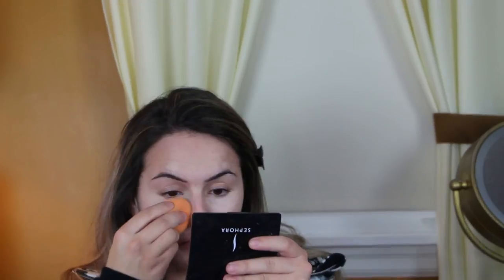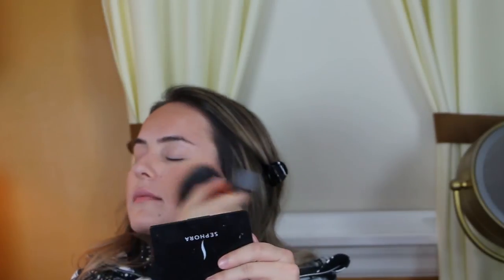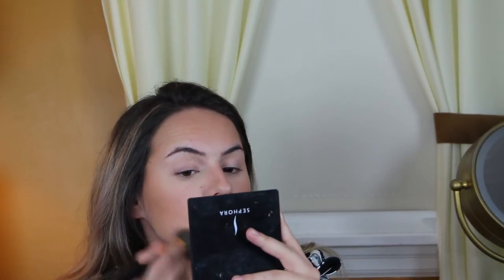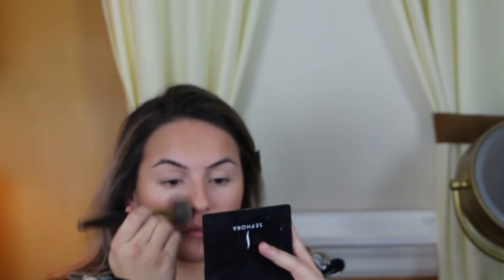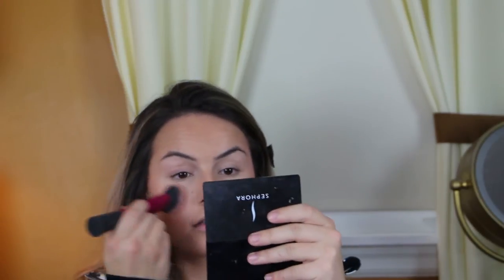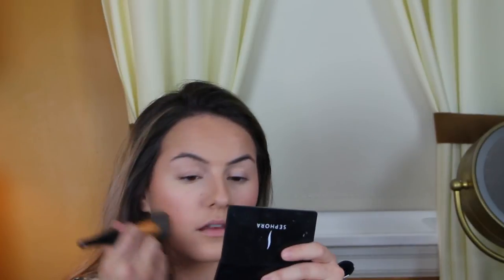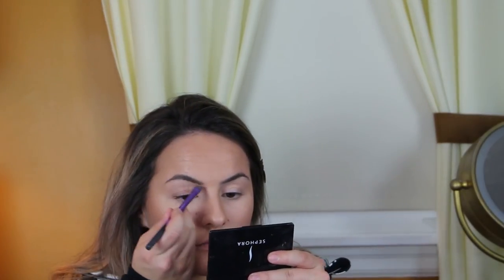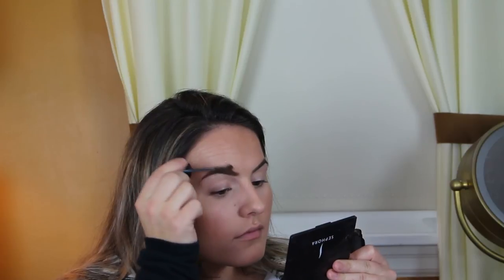Quick & Easy Glowing "No Makeup" Makeup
Products Mentioned:

- Becca Ever-Matte Poreless Priming Perfector
- Maybelline Instant Age Rewind Concealer
-Loreal True Match Powder
-Real Techniques Sponge
- Nars Liquid Laguna Bronzer
-Too Faced Chocolate Soleil Bronzer
- Bare Minerals Bare Pro Foundation
-Anastasia Glow Kit in "That Glow"
- Loreal Brow Stylist
- Maybelline Brow Precise Fiber Volumizer
- L'Oreal Extra Volume Collagen Mascara

All Brushes Used:

Real Techniques Brushes

Sonia Kashuk Brushes